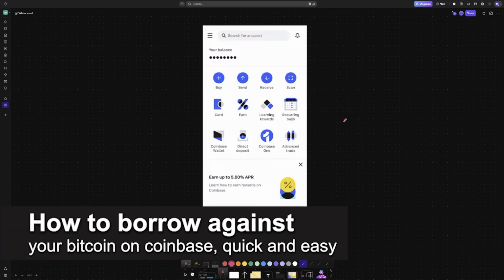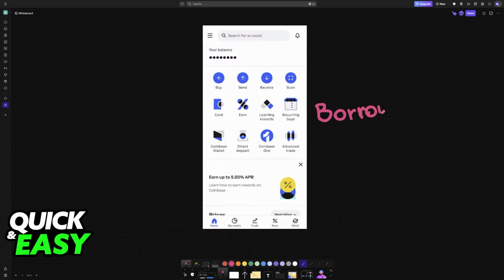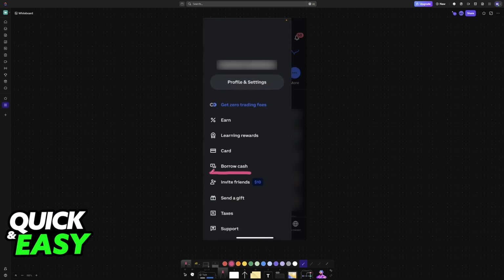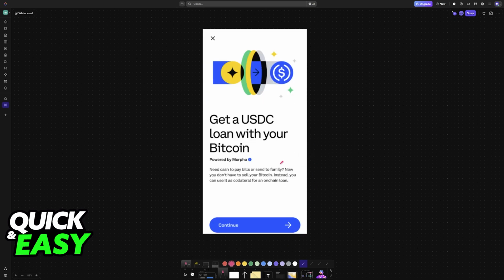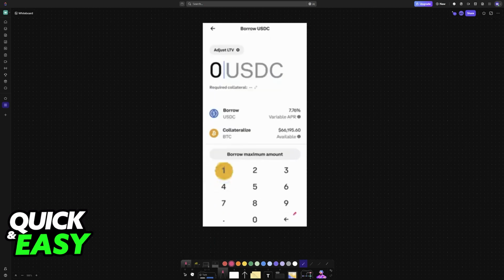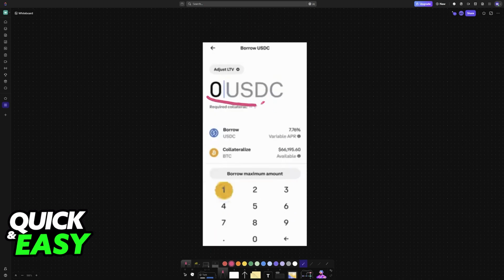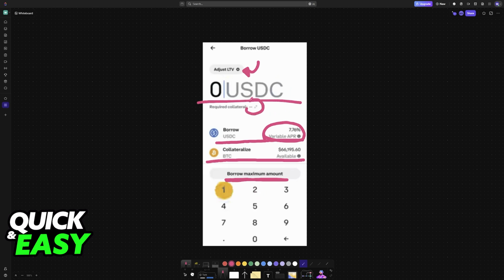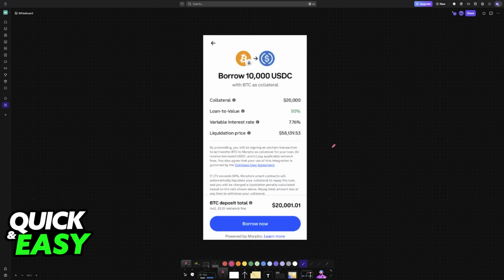How To Borrow Against Your Bitcoin on Coinbase (2025) - Step by Step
I will solve your doubts about how to borrow against your bitcoin on coinbase, and whether or not it is possible to do this.

I hope I have helped you with the video!